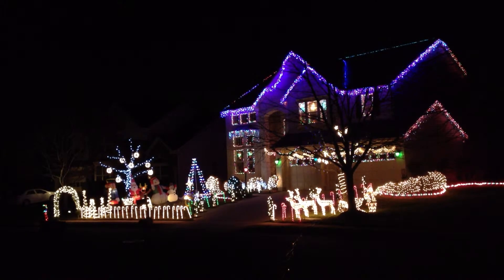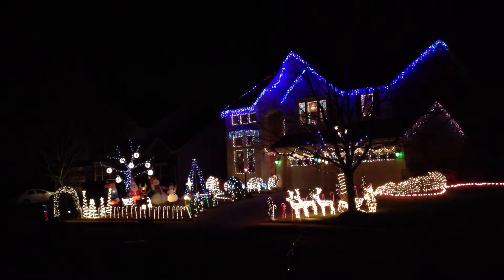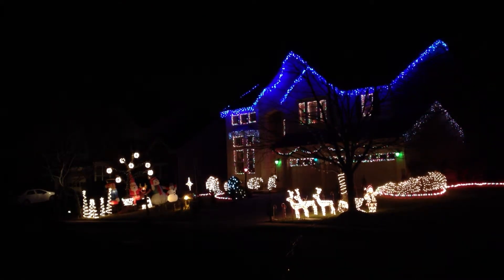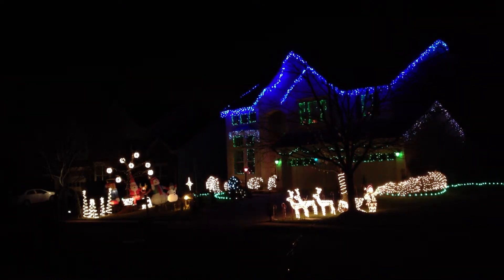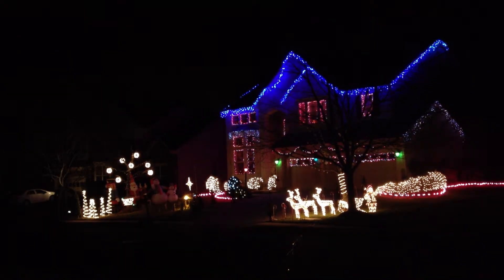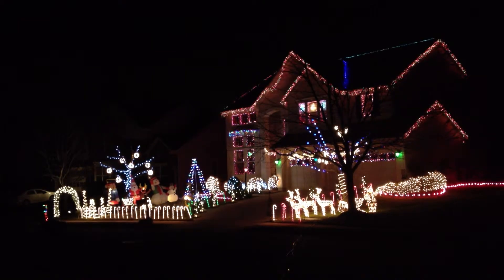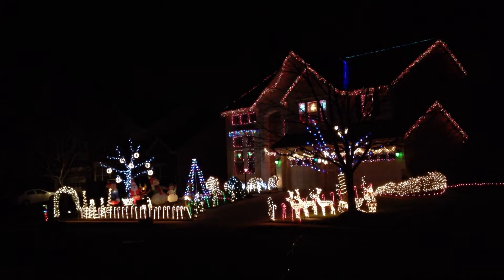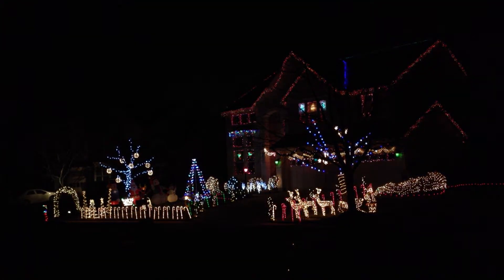2012 Christmas -- Opening announcement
This announcement was played at the beginning of the show (one time each night).